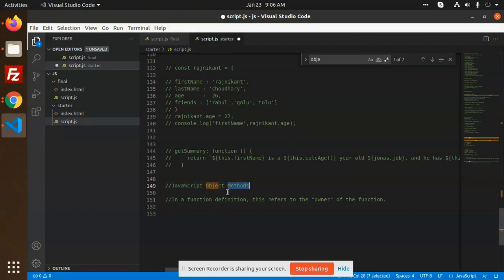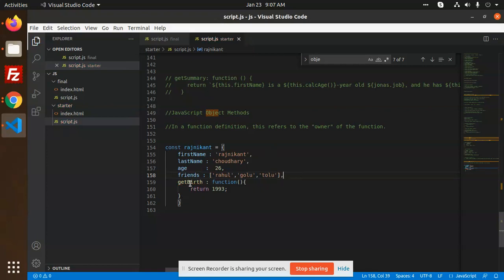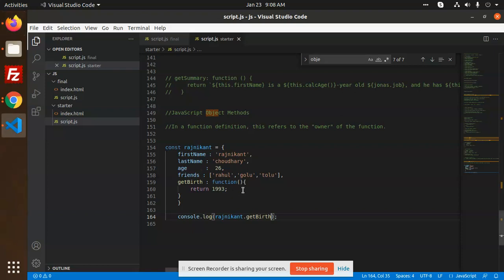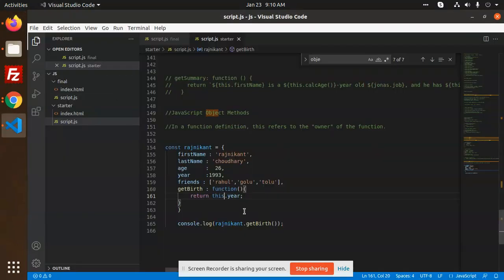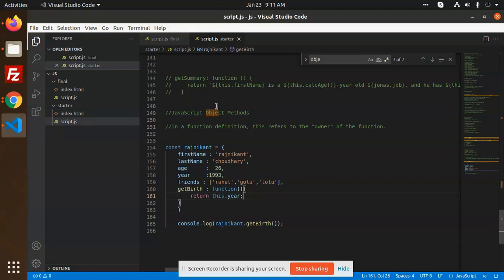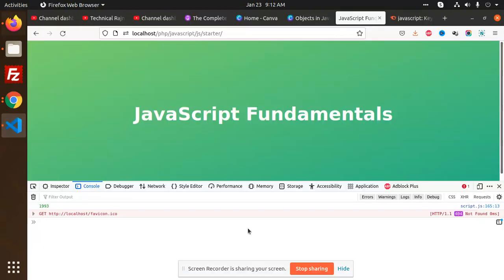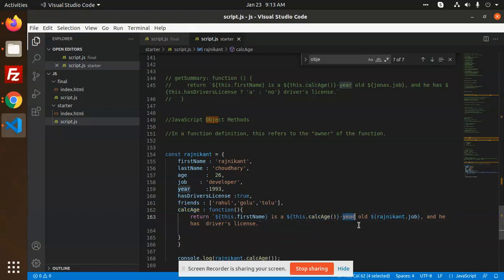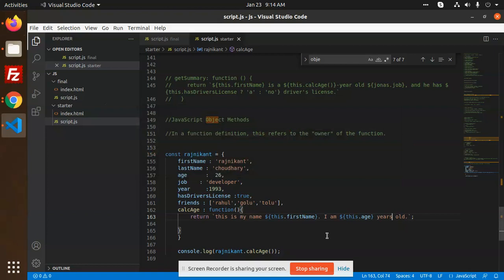Object methods in JavaScript